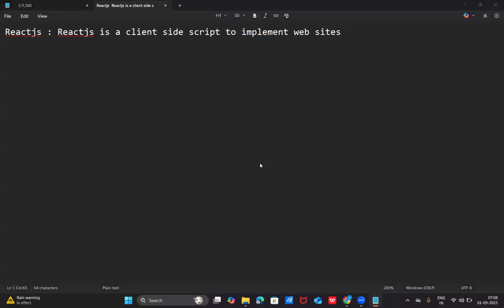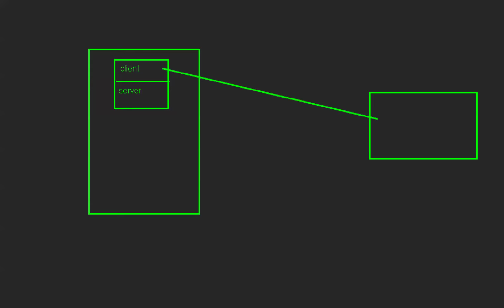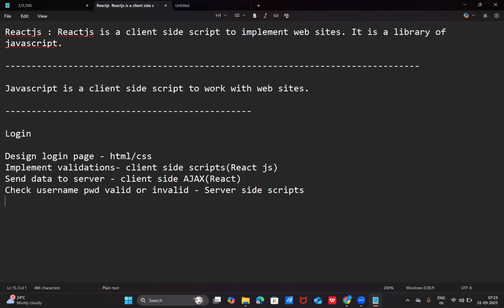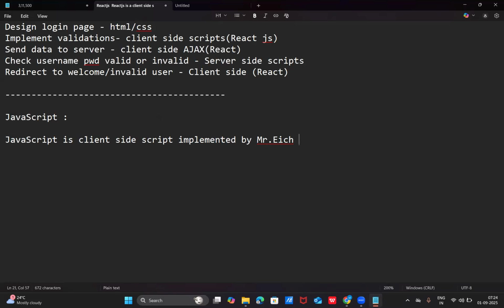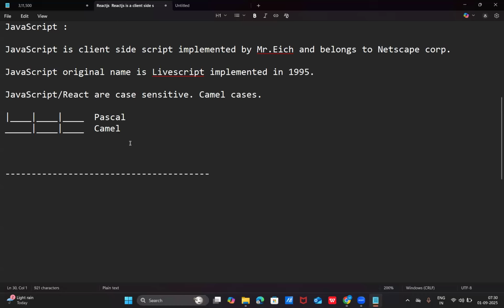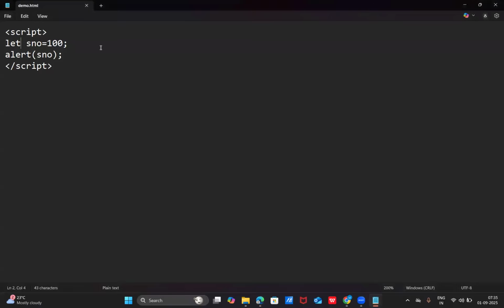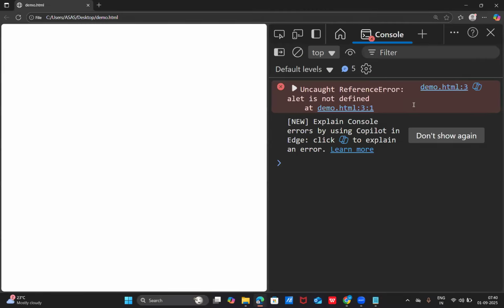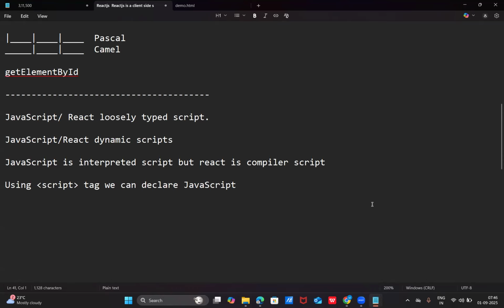REACT JS with AI TOOLS tutorials || Demo - 3 || by Mr. Swamy Naidu On 01-09-2025 @7AM (IST)